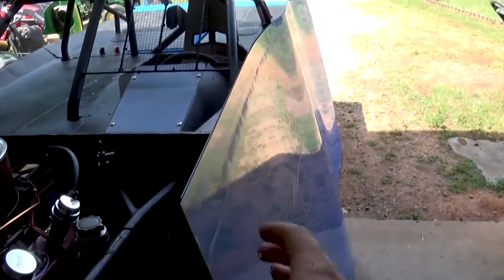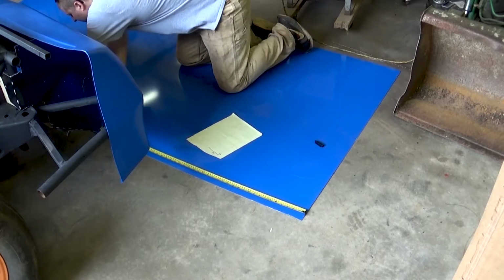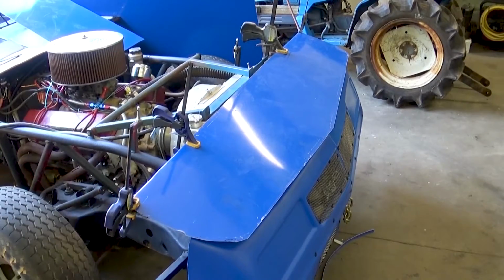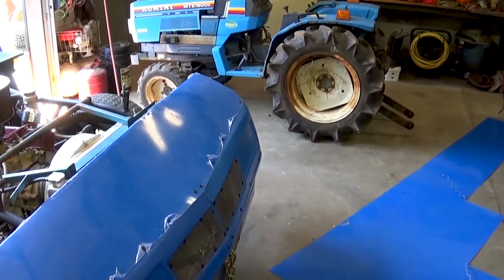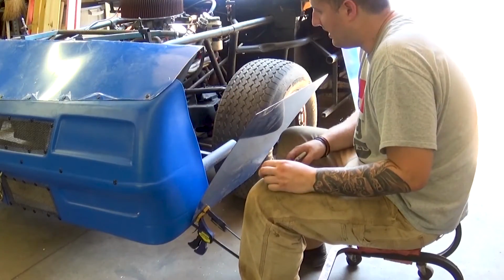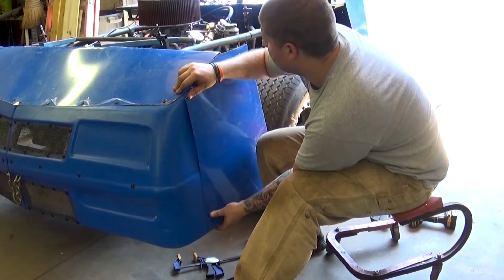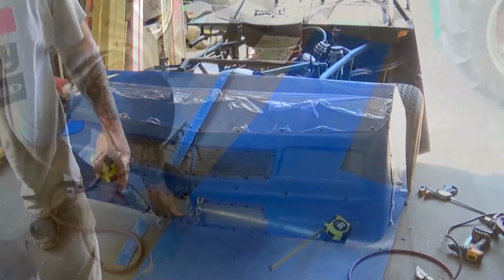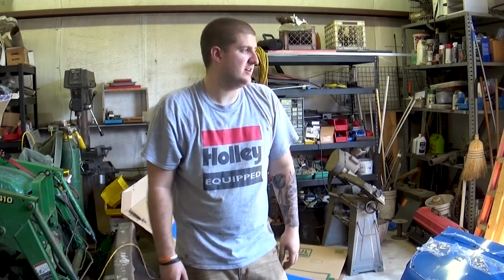New Body For The Race Car!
Attempting to build our own body for the first time for our race car!

Be sure to check us out on our Instagram @threezeroracing